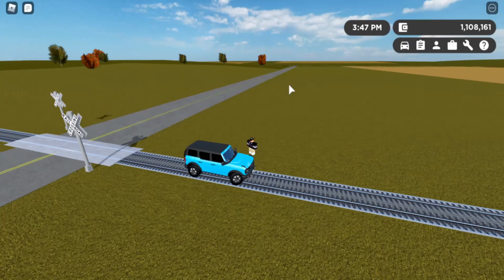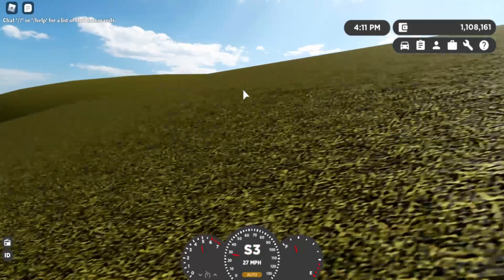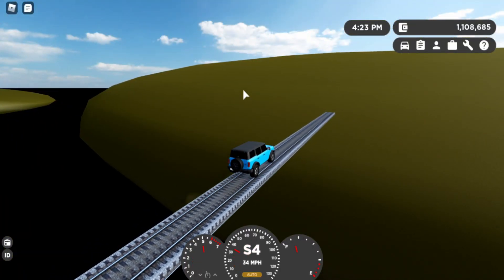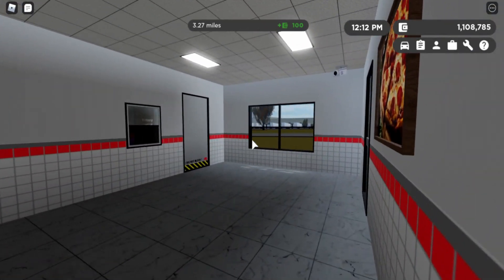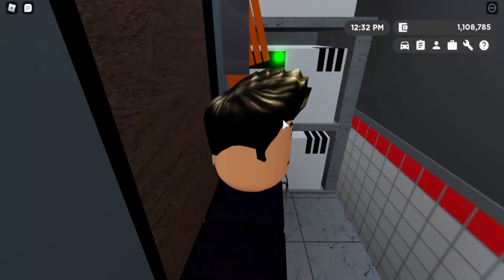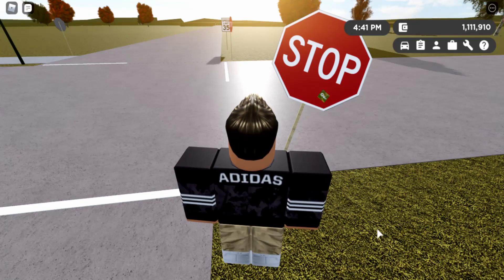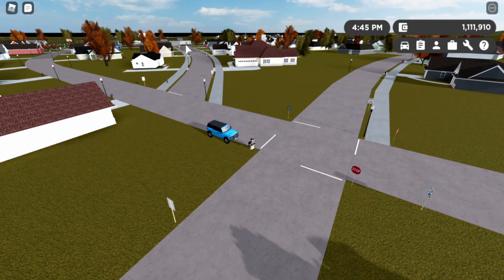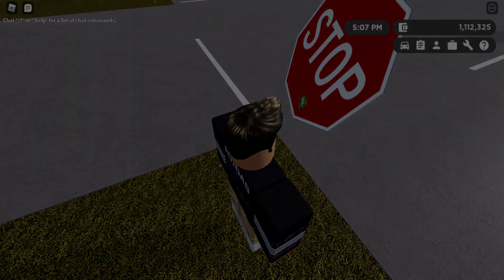5 HIDDEN FEATURES/SECRETS In The Greenville REVAMP! #1 | Greenville Roblox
LET'S HIT 250 LIKES! 5 HIDDEN FEATURES/SECRETS In The Greenville REVAMP! | Greenville Roblox